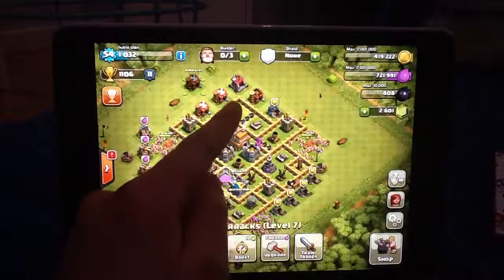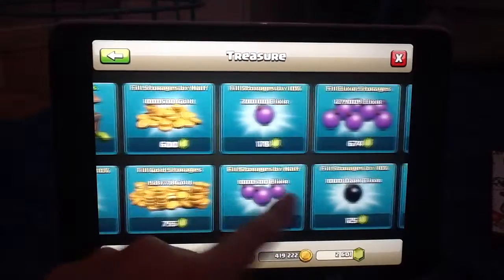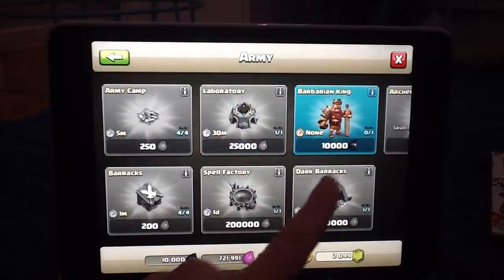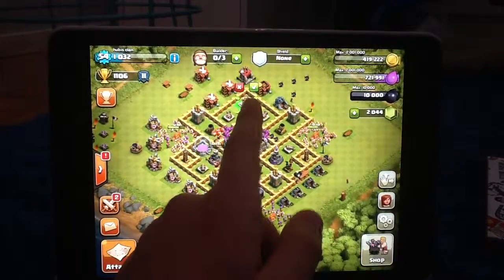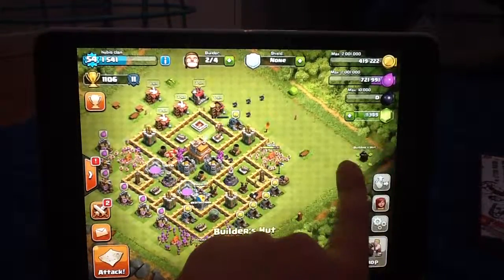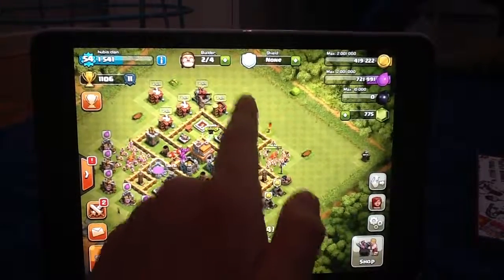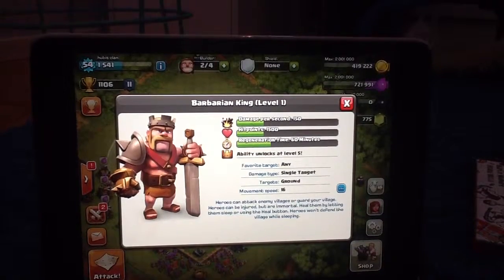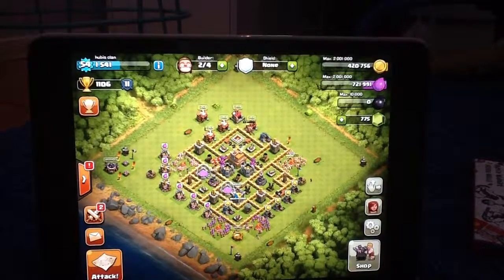Barbarian King and some gemming !!!